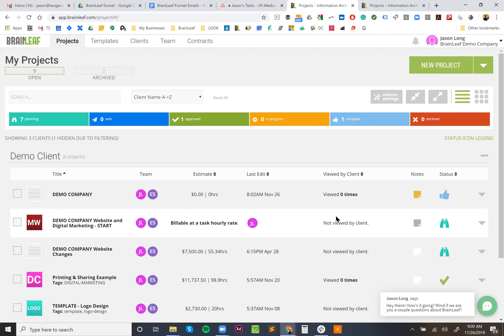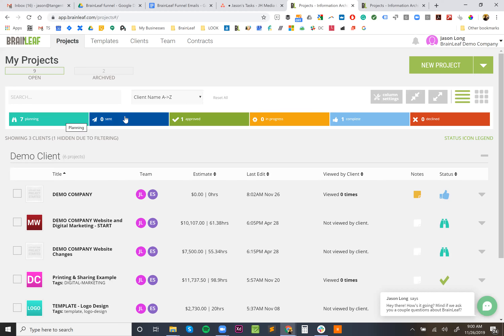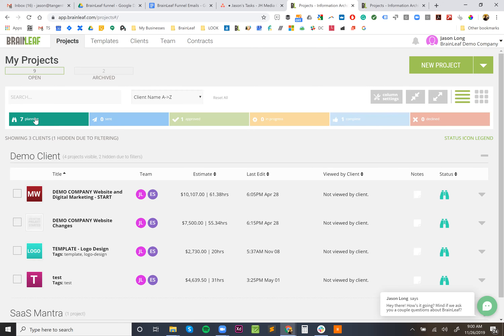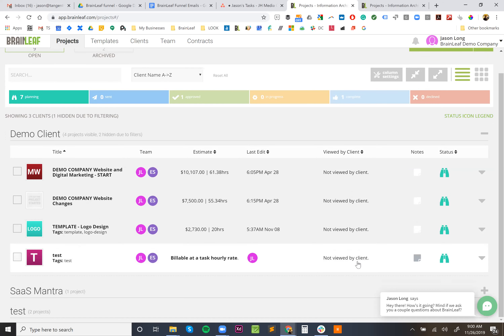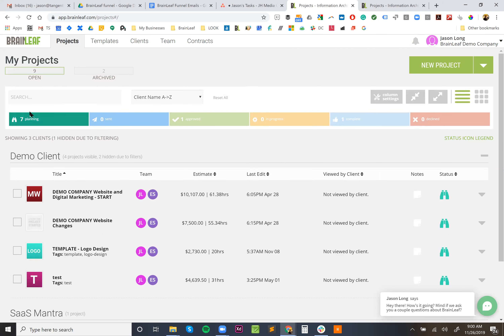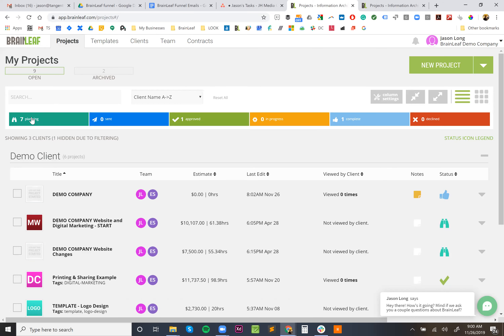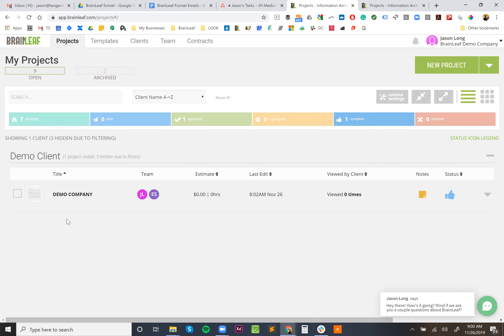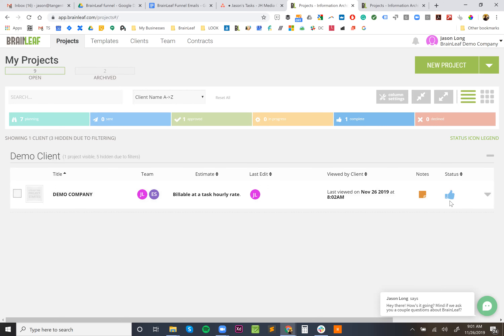Filtering projects by status on the BrainLeaf dashboard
How to filter projects by their statuses on the BrainLeaf dashboard.